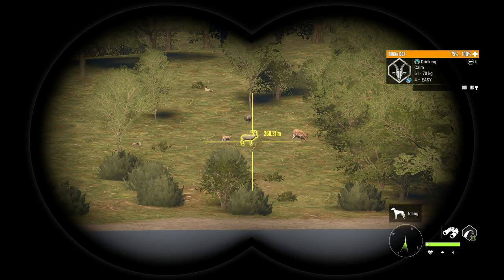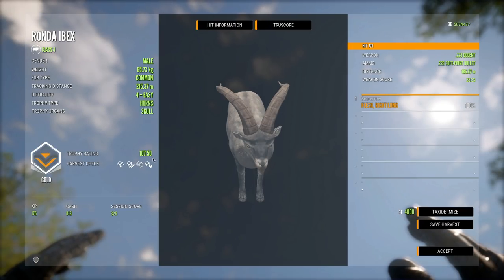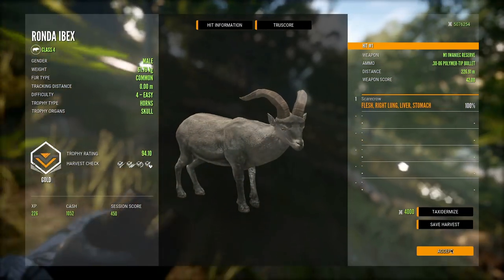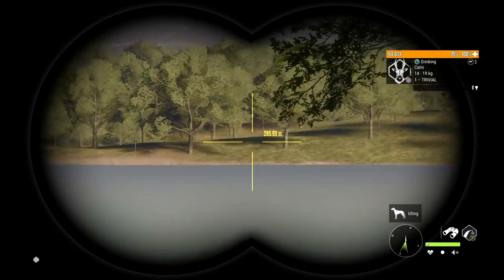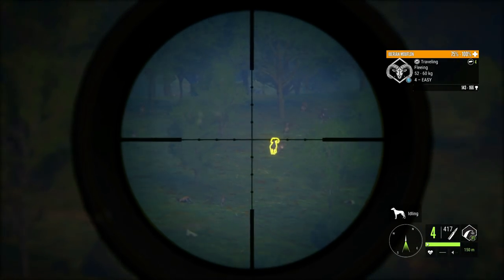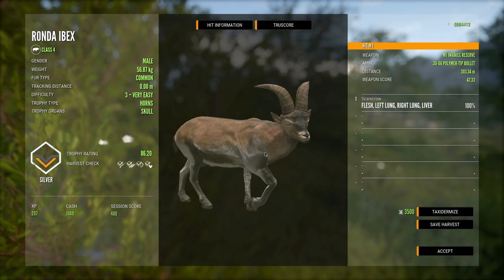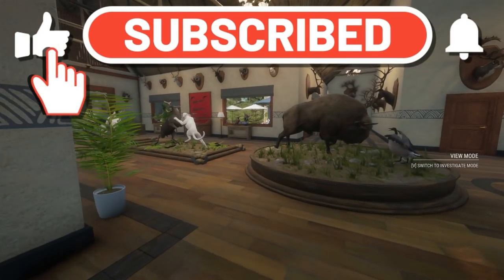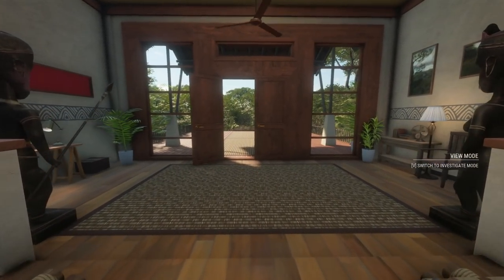Getting A Diamond Mountain Goat & European Hare Live! Call of the wild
Today on thehunter call of the wild we have a Diamond Mountain Goat & Diamond European Hare that we got live while grinding for Ibex!